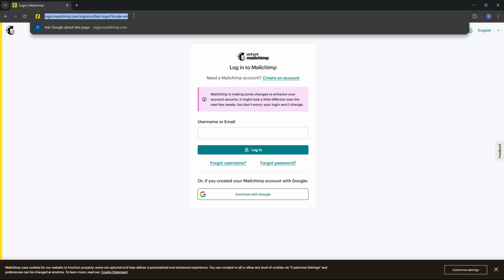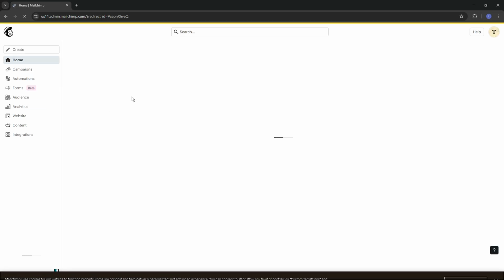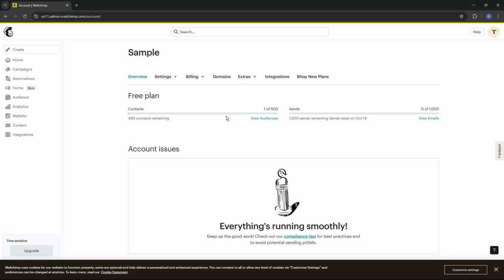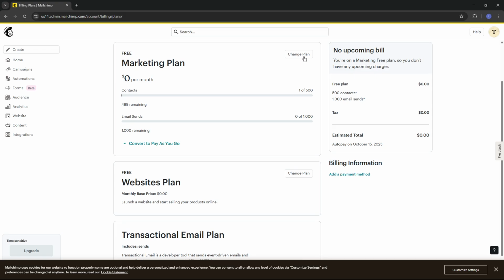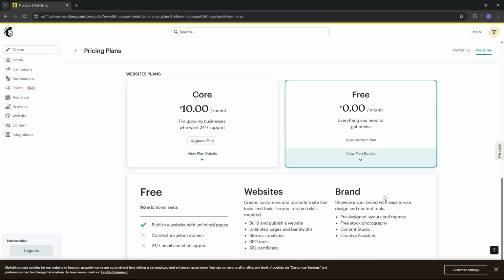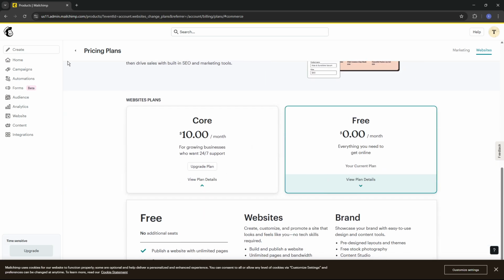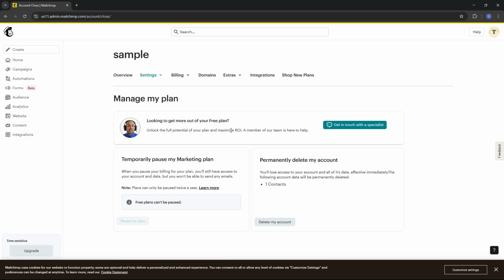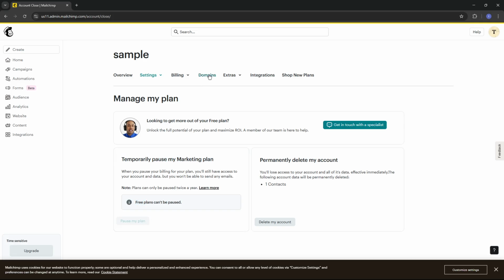How To Cancel Mailchimp Subscription (Quick & Easy)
Thinking about canceling your Mailchimp subscription? 🛑 In this quick and easy tutorial, I’ll show you the exact steps to cancel your Mailchimp account or paid plan so you can stop charges and manage your subscription without confusion.

👉 In this video, you’ll learn:

How to access your Mailchimp billing settings

Step-by-step process to cancel your subscription

What happens to your data after canceling

Tips before canceling (like exporting contacts)

📌 Works for both free and paid Mailchimp accounts!